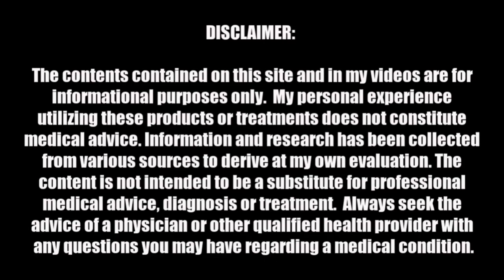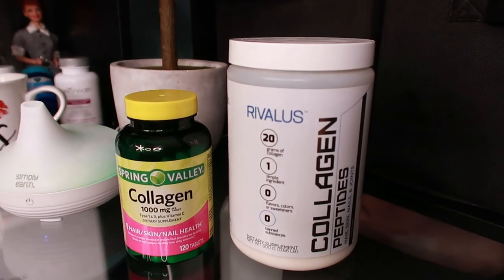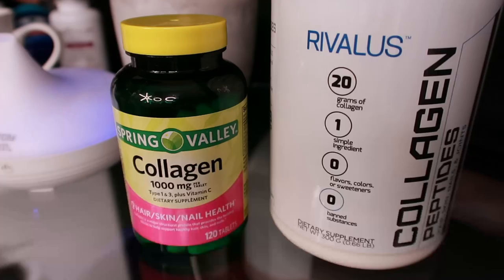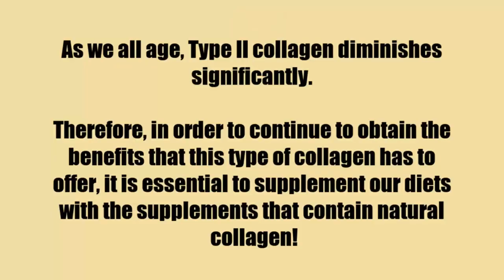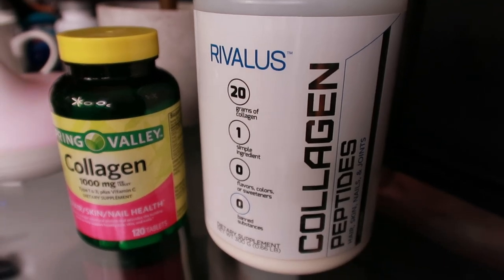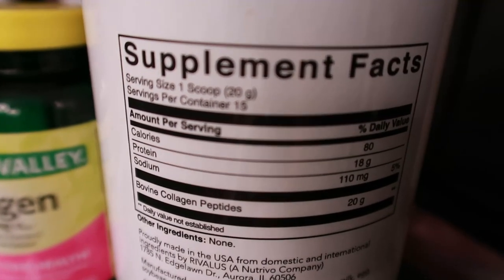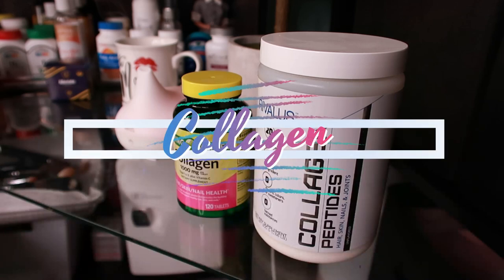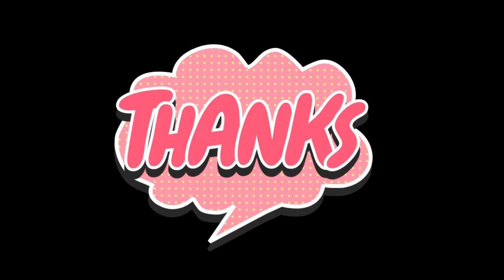Unlocking the Benefits of Collagen Supplements and Peptides: Enhancing Skin, Joint, & Overall Health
🎥 Video Title: Unlocking the Benefits of Collagen Supplements and Peptides: Enhancing Skin, Joint, & Overall Health

🔹 Additional Resources:

Exploring Collagen Supplements & Peptides: Boosting Skin, Joint, and Overall Health

Nature's Bounty Complete Protein & Vitamin Shake Mix with Collagen & Fiber, Contains Vitamin C for Immune Health, Vanilla Flavored, 16 Oz

Vital Proteins Collagen Powder Supplement Hydrolyzed Peptides with Hyaluronic Acid and Vitamin C - Non-GMO, Dairy & Gluten Free Unflavored, 9.33oz

Bellway Super Fiber Powder + Collagen, Sugar-Free Psyllium Husk Powder with Hydrolyzed Collagen Peptides for Gut Health, Healthy Skin, Nails, Bones & Joints, Strawberry Lemonade (11.46 oz)